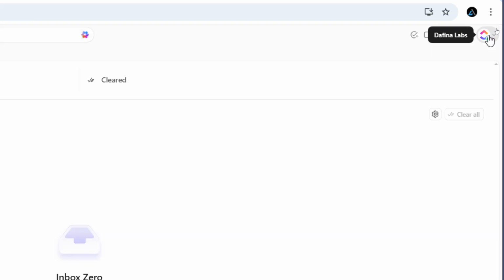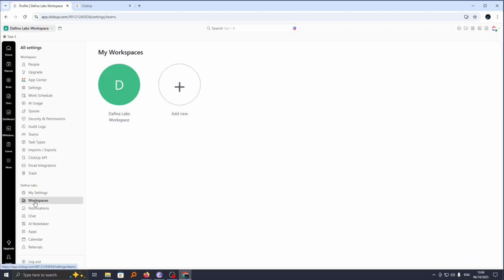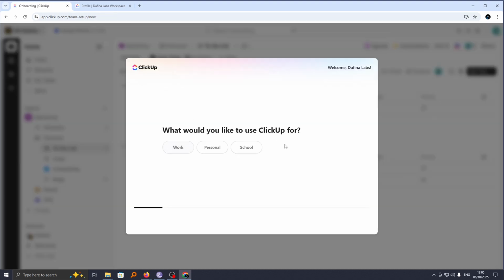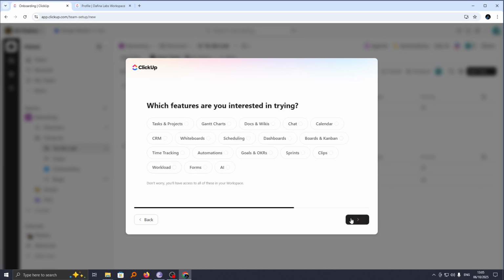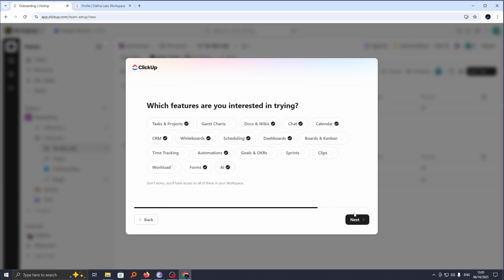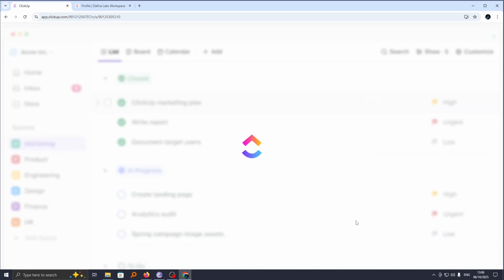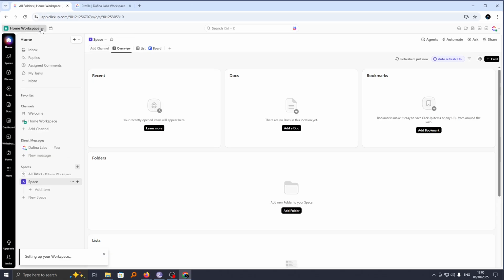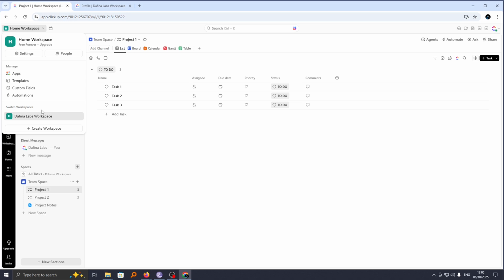How To Create Multiple Workspaces In ClickUp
Learn how to create multiple workspaces in ClickUp with this easy tutorial. Discover how to set up and manage different workspaces for separate teams or projects, helping you stay organized and improve productivity across all your operations. Perfect for teams, businesses, and freelancers managing multiple clients or departments.